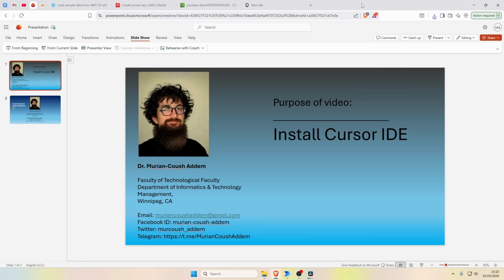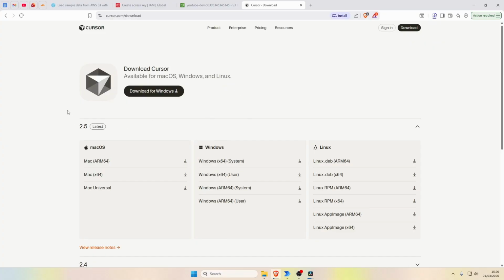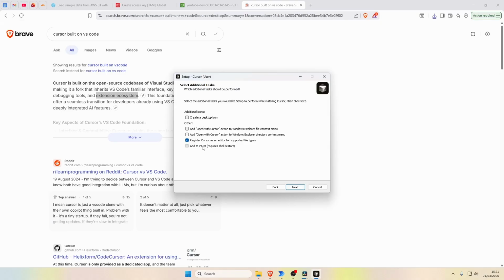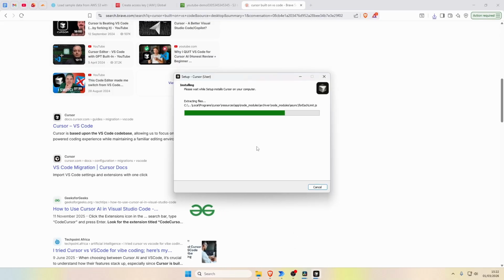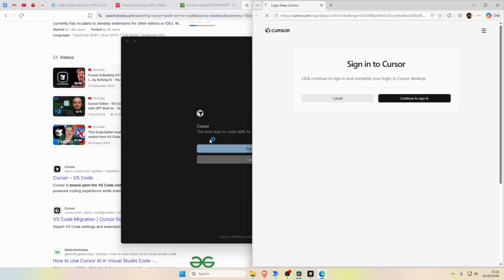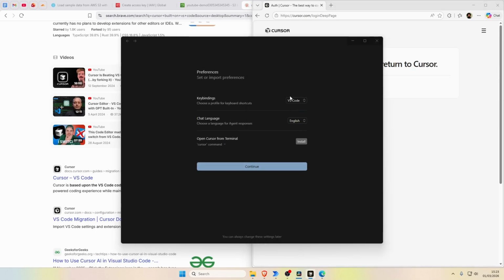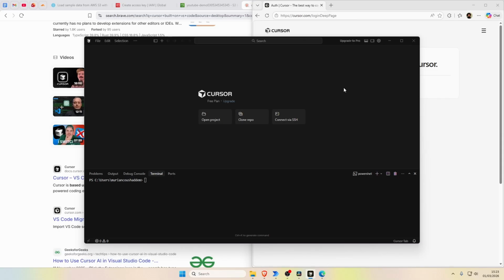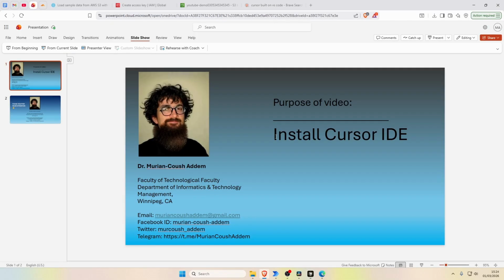Install Cursor IDE